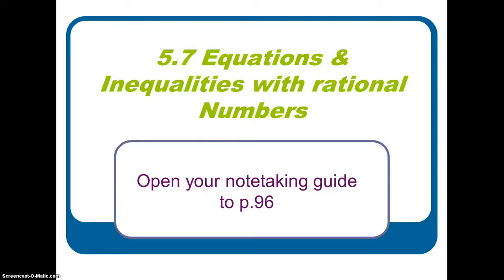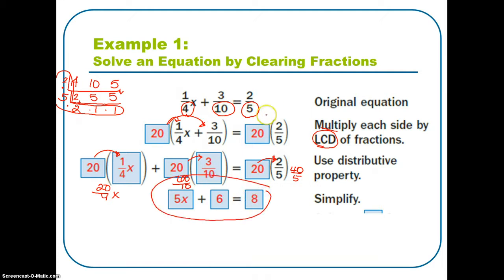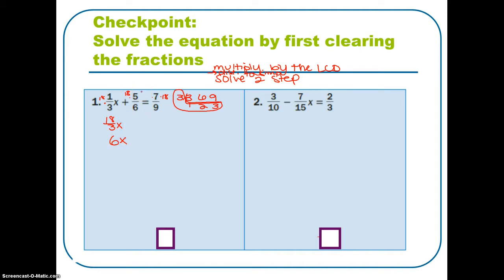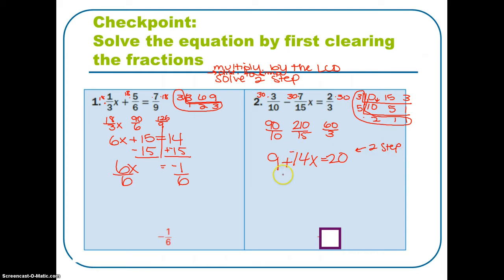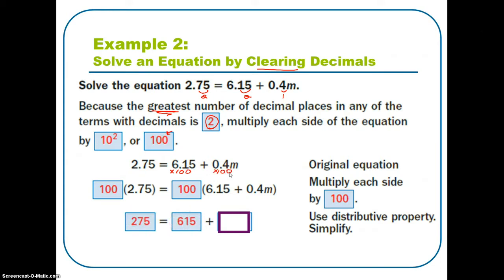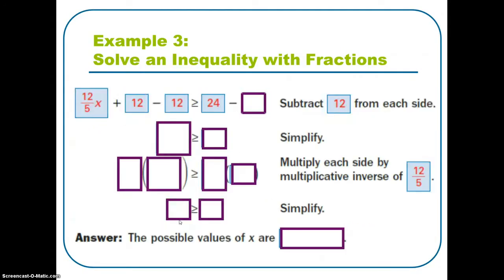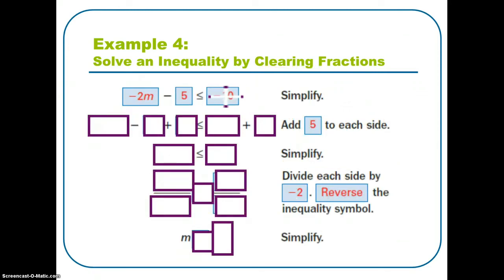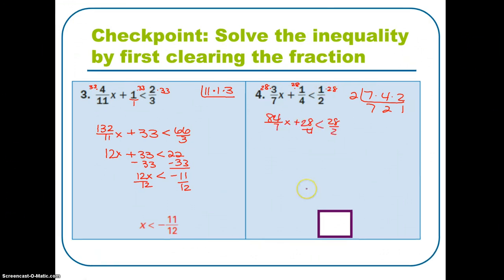Lesson 5.7: APA